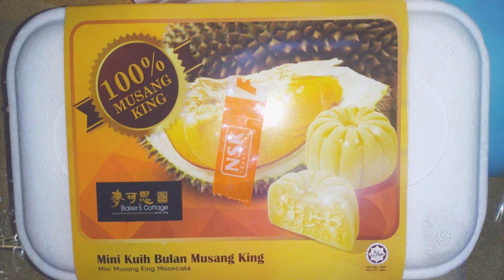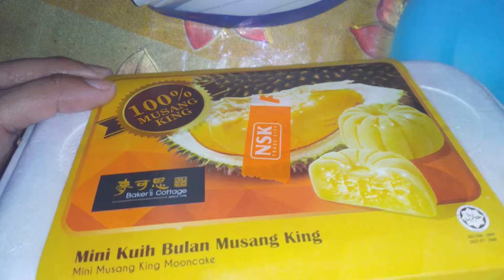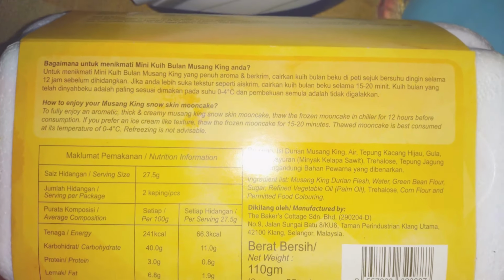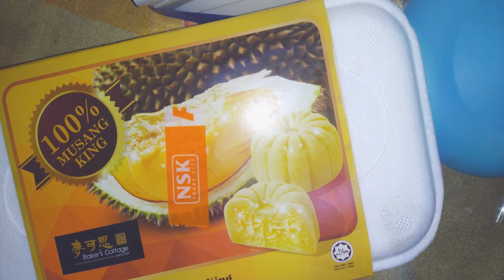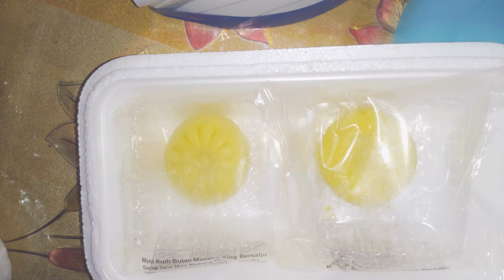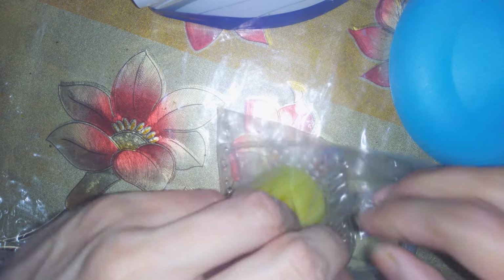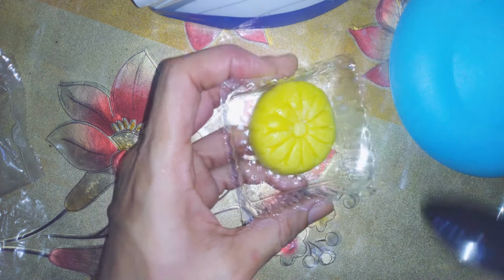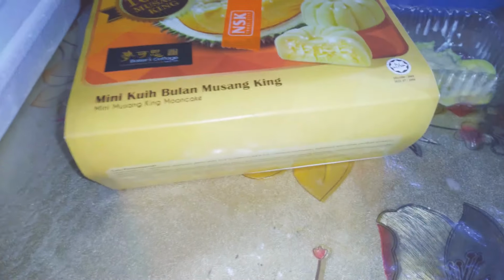UNBOXING MINI MUSANG KING DURIAN MOONCAKE 25092019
📷Pictures & videos produce & shot by @officialdior @maisondornetwork 📹 .

Dior.
Instagram.com/maisondornetwork
Youtube.com/maisondornetwork
YouTube.com/dorentertainment